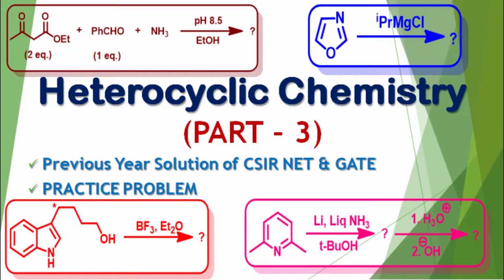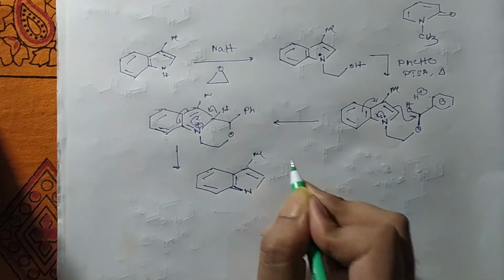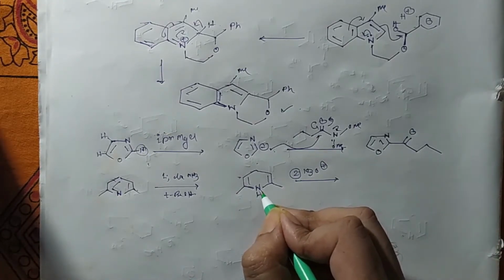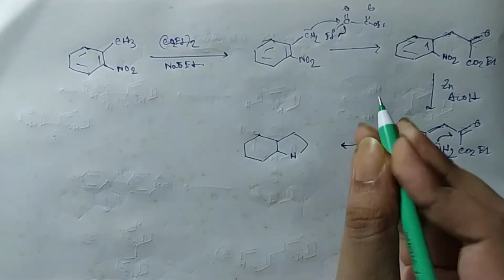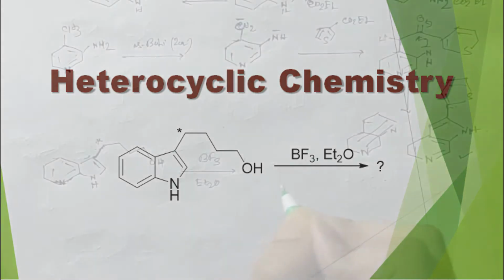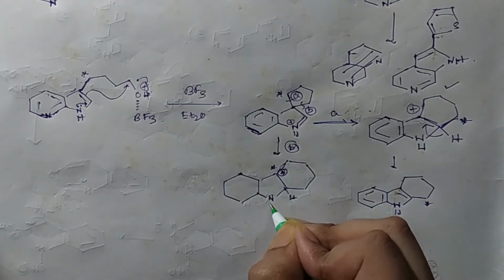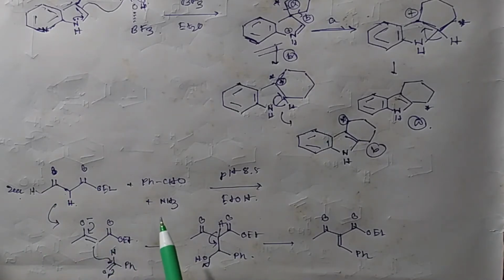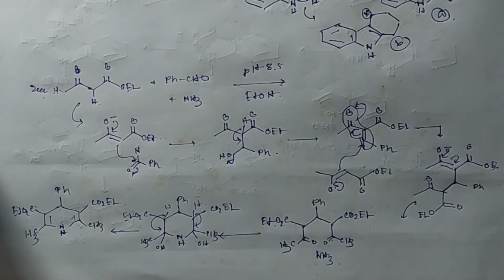HETEROCYCLIC CHEMISTRY PART-3 PREVIOUS YEAR SOLUTION of CSIR NET GATE IIT JAM (2010-2019)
HETEROCYCLIC CHEMISTRY PART -3
PREVIOUS YEAR SOLUTION OF CSIR NET, GATE, IIT JAM
SIMILAR PRACTICE PROBLEM
TOPICS INCLUDED
FURAN
PYROLE
INDOLE
PYRIDINE
QUINOLINE
THIOPHENE
PYRIDINE N-OXIDE REACTIONS
Heterocyclic Compounds in Organic Chemistry
Heterocyclic Aromatic Compounds
Heterocyclic Chemistry fo csir net
Heterocyclic Compounds iit jam
Heterocyclic Compounds synthesis